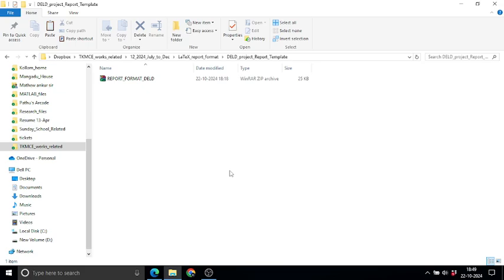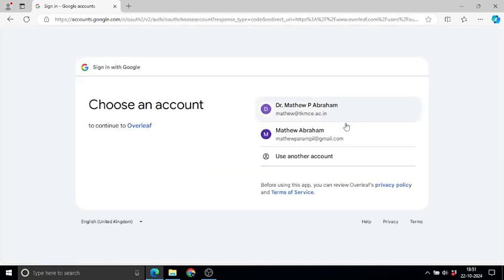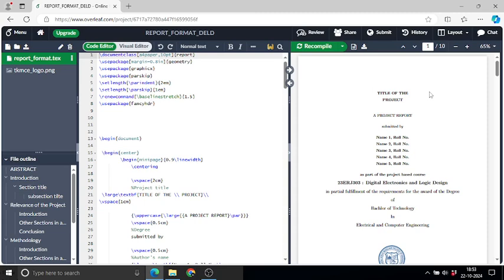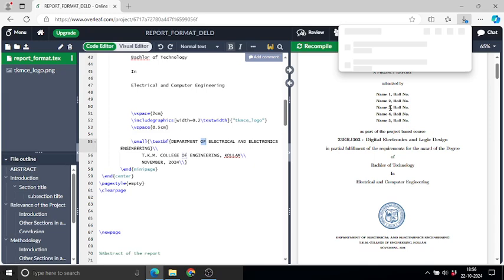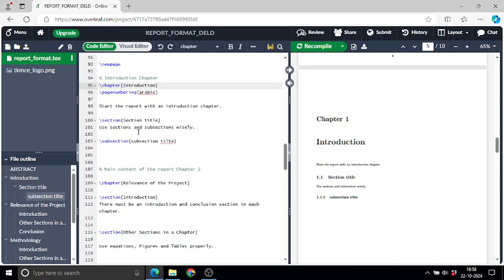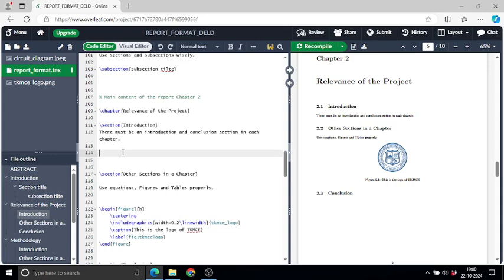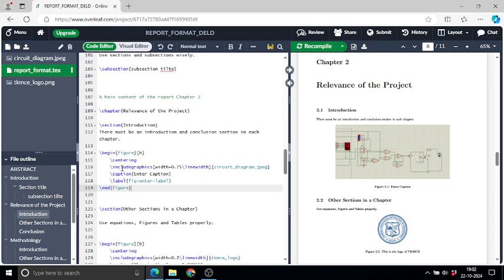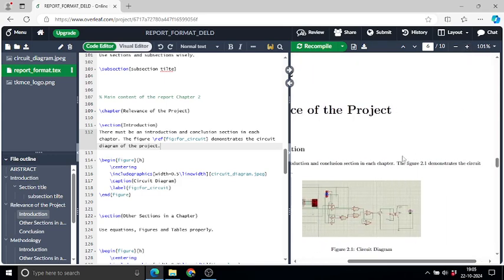Report Preparation of Project Based Course DELD for E3 and ER3.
The video demonstrates how to use online LaTeX platform (Overeaf) to build project report of the third semester (E3 and ER3) project-based course Digital Electronics and Logic Design